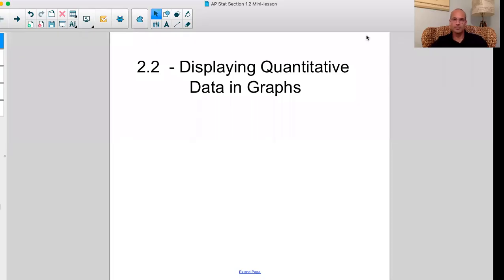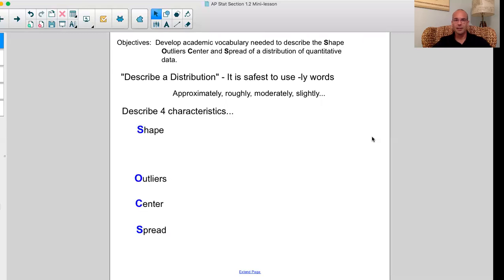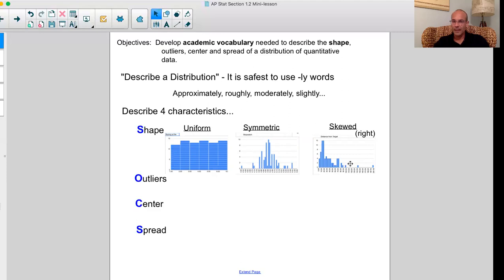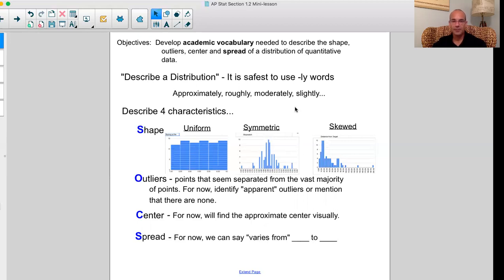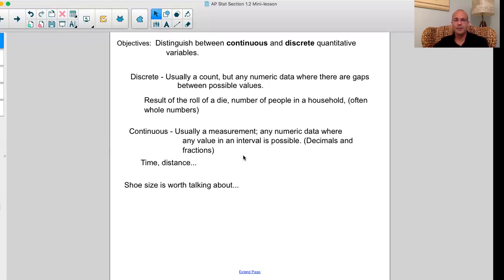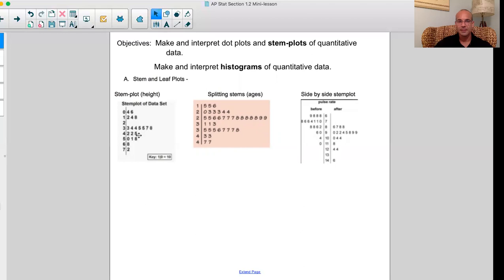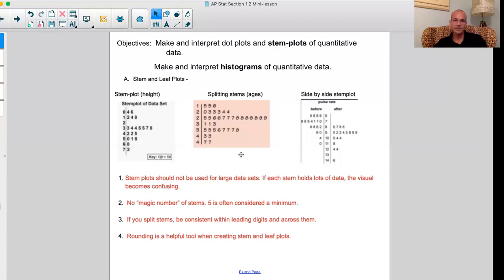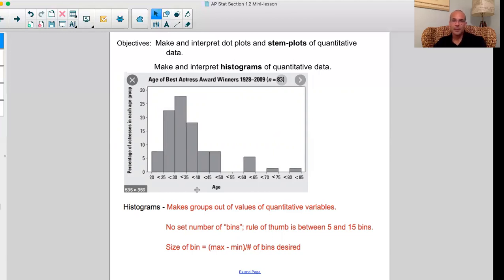AP Stat 1.2 Graphs of Quantitative